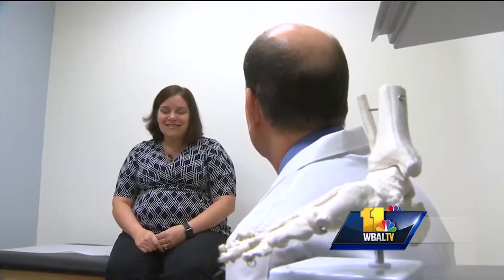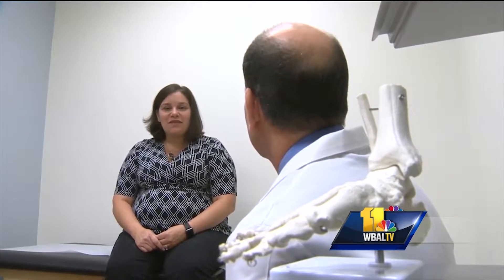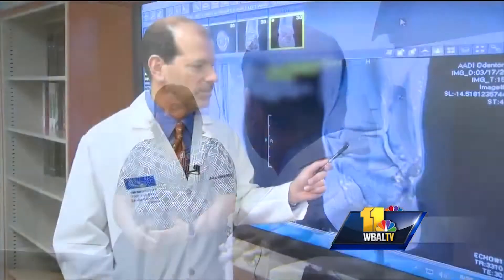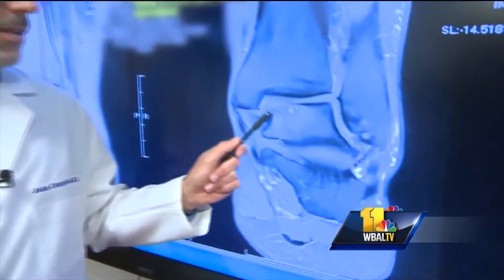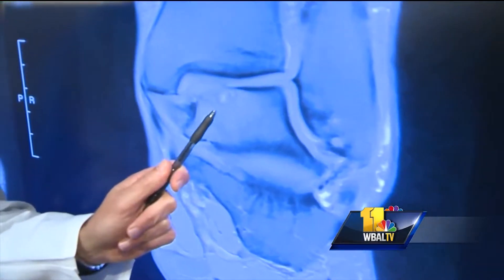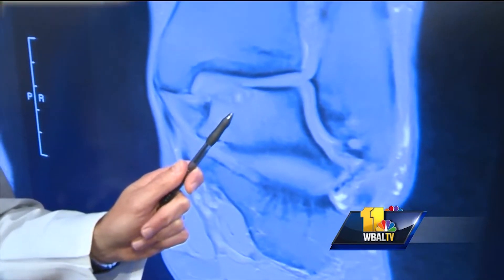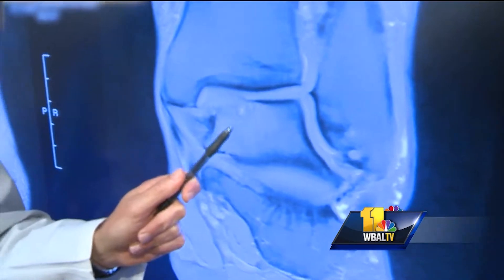Ankle Repair Using BioCartilage - Dr. John Campbell - Mercy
Dr. John Campbell of The Institute for Foot & Ankle Reconstruction at Mercy discusses use of BioCartilage to repair ankle injury.